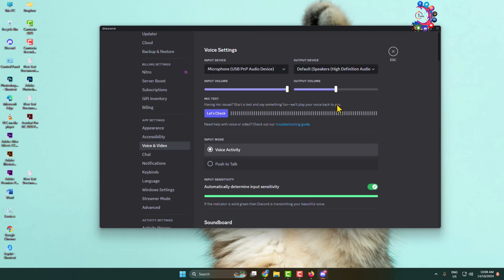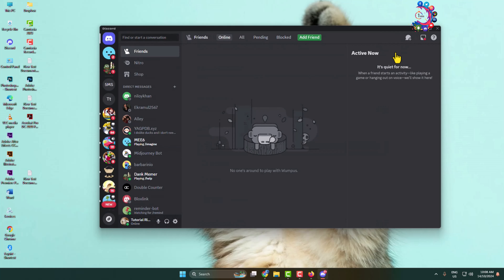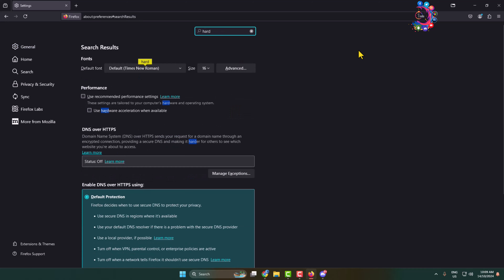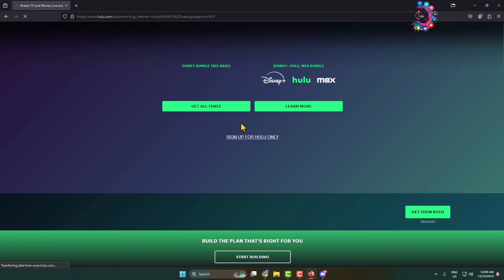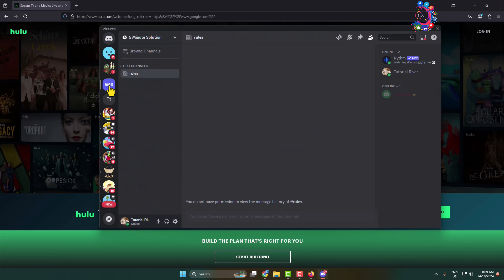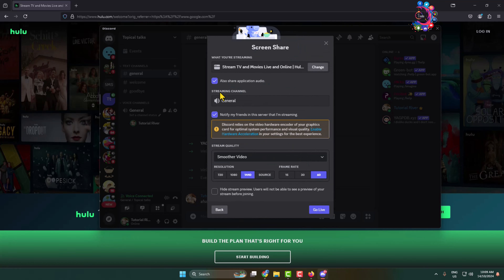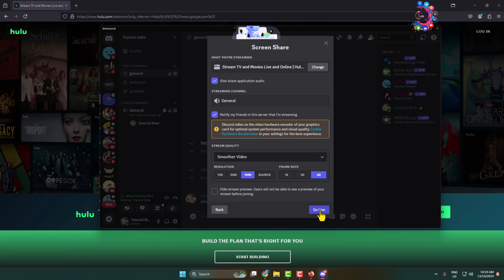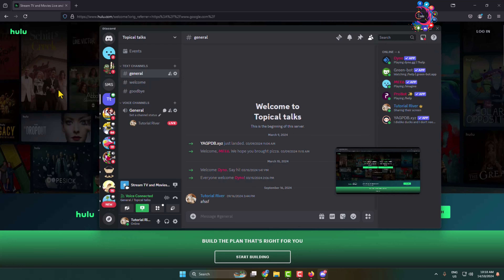How to stream hulu on discord (2025)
A step-by-step guide to sharing Hulu movies with other users on. Discord Are you trying to stream Hulu for your friends on Discord? You can share your screen with others as long as you're using a computer.